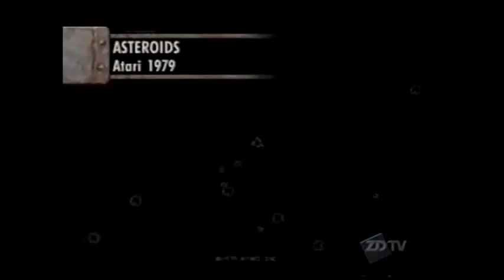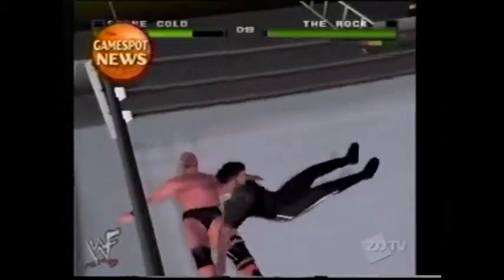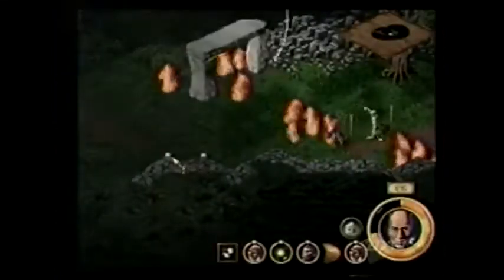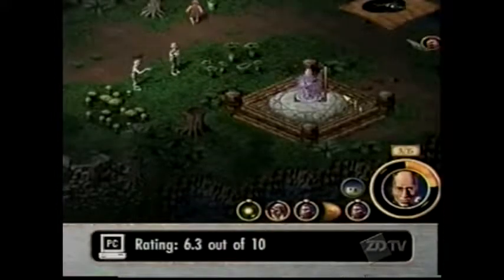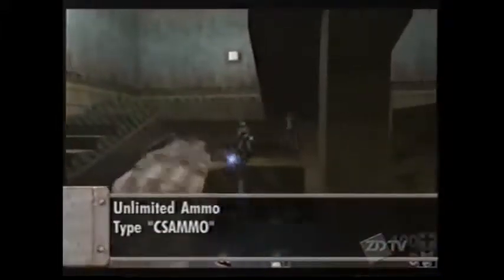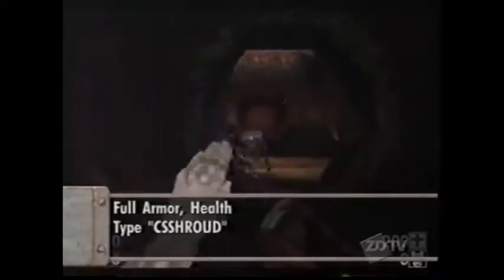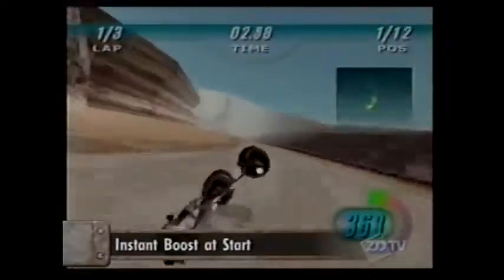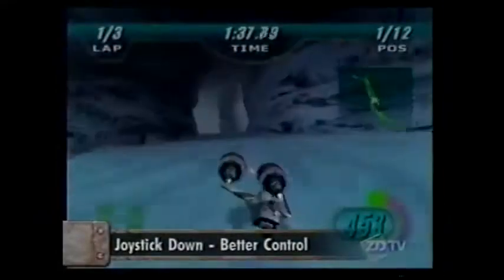GameSpot TV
Magic & Mayhem, Star Wars Episode I Racer, Ridge Racer Type 4